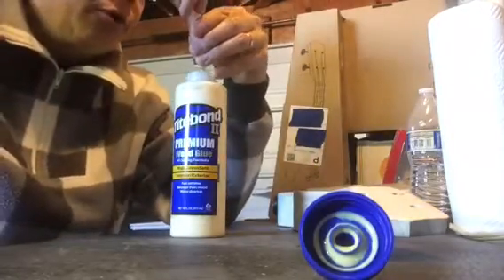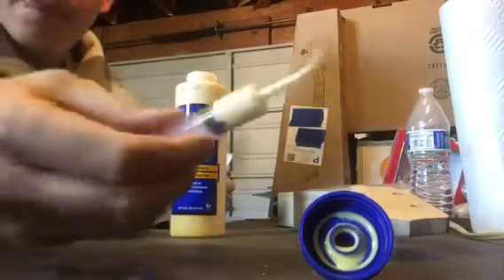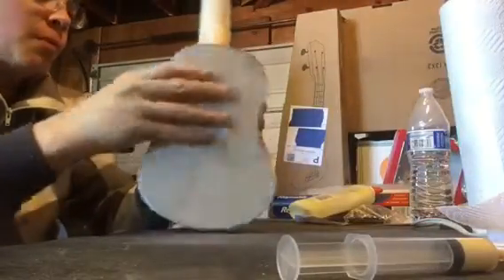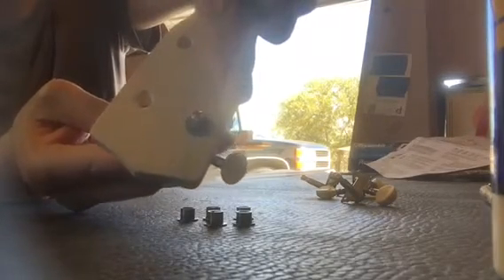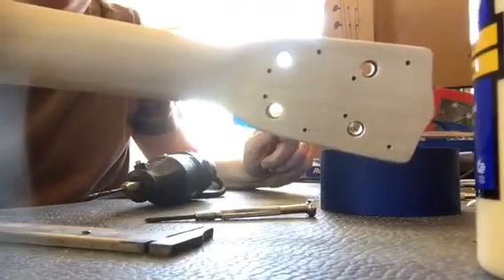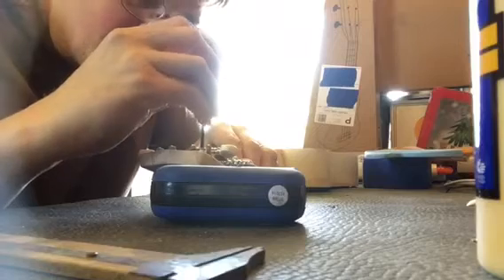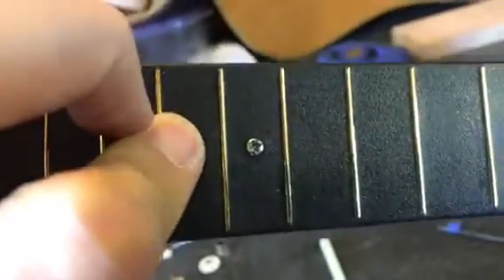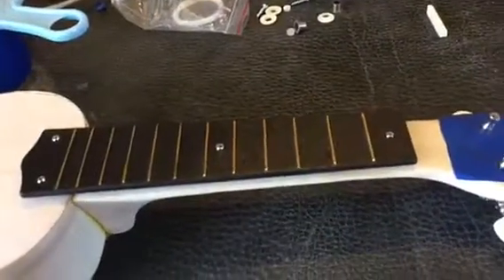Building a Kit Ukulele Part 2